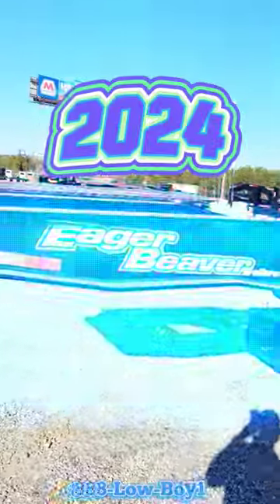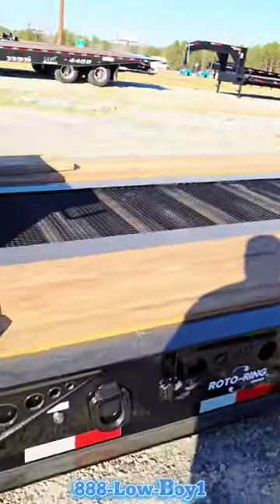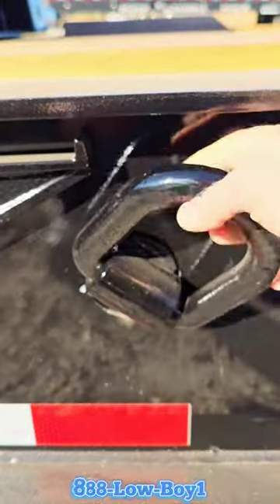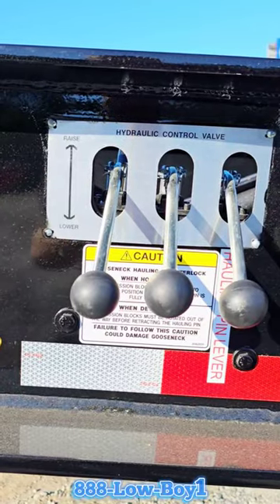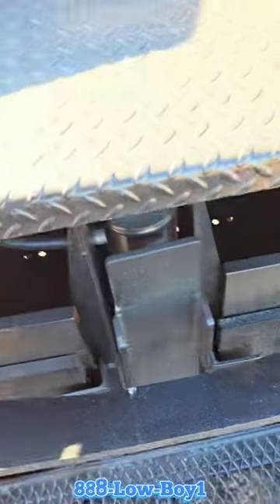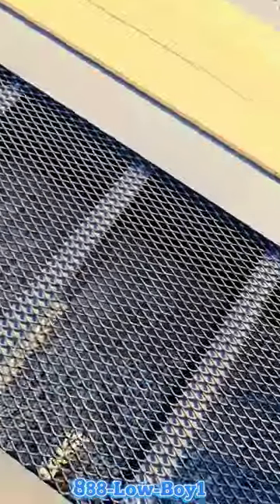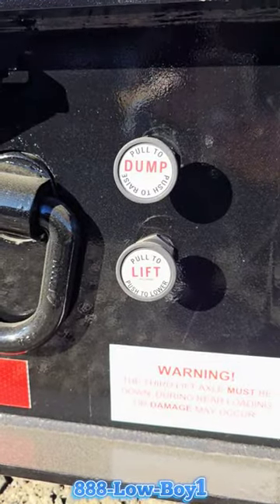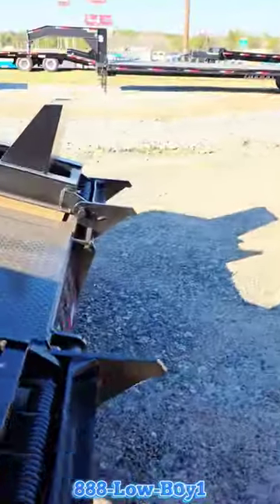2024 Eager Beaver 50 GSL paver trailer